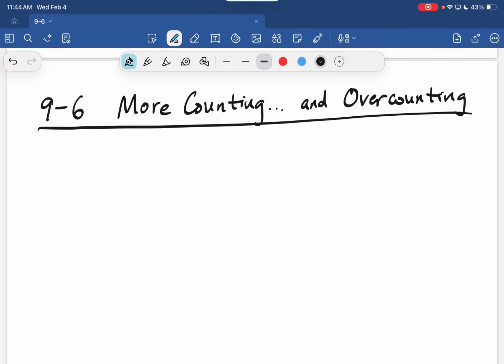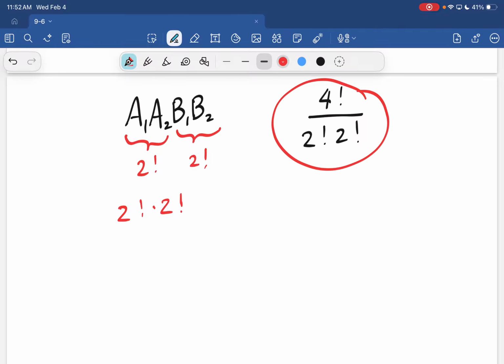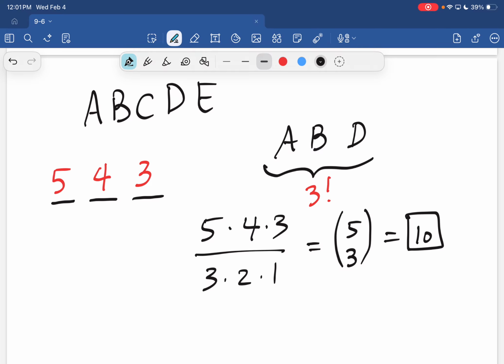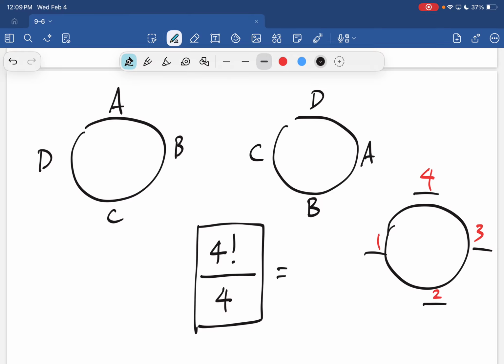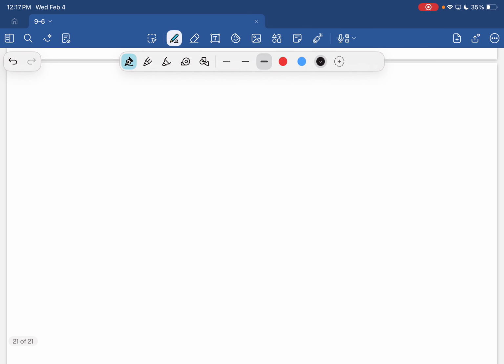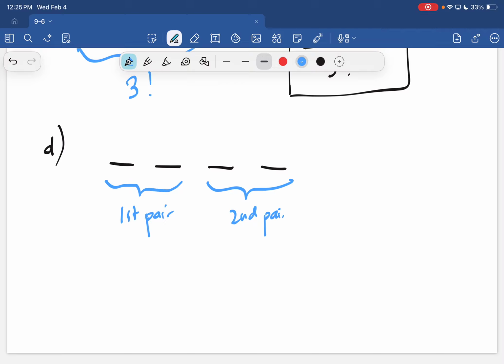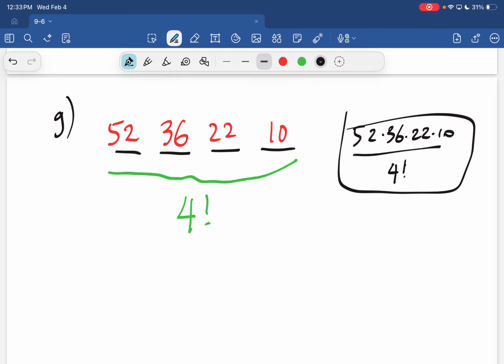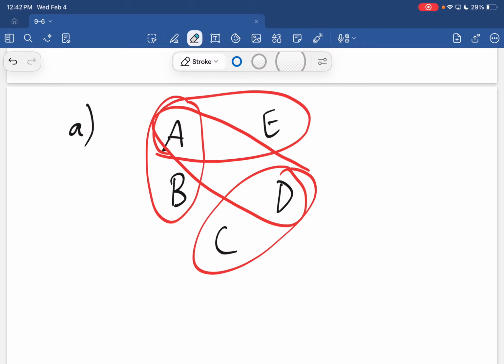9-6 More Counting